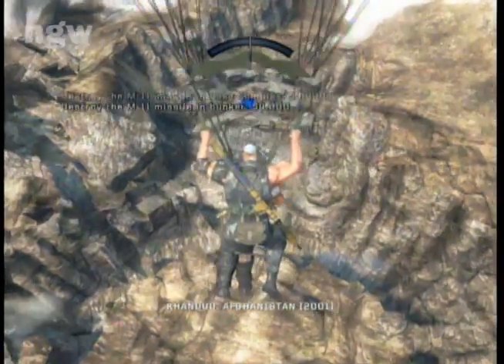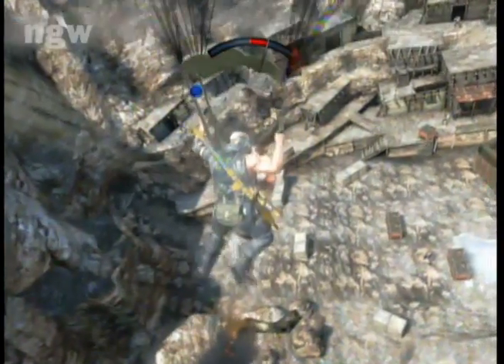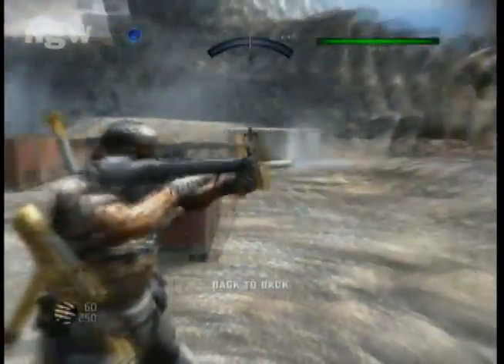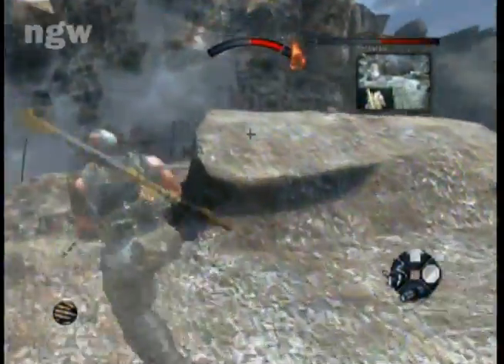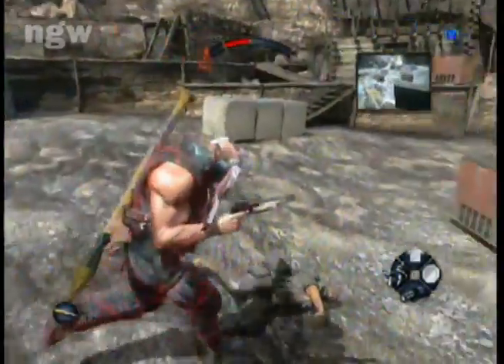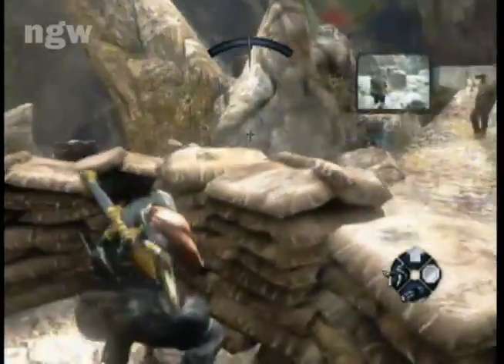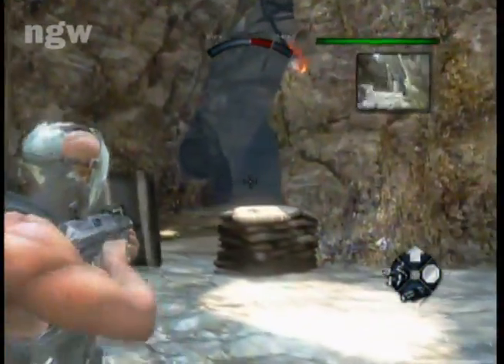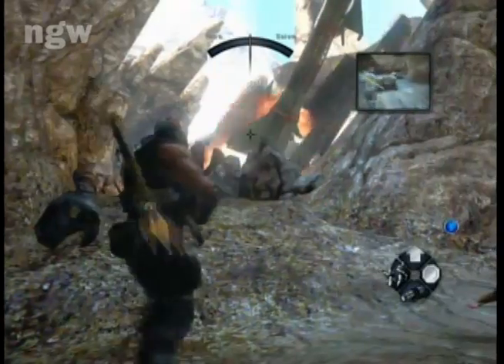Army of Two - Afghanistan - Parachuting (BB) | WikiGameGuides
Army of Two - Afghanistan

NextGenWalkthroughs.com presents: Army of Two co-op guide!